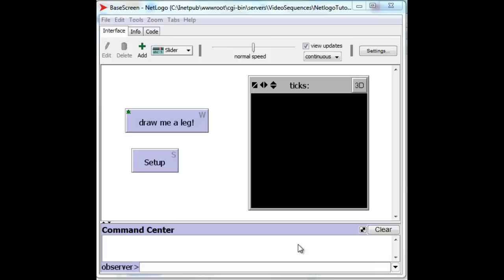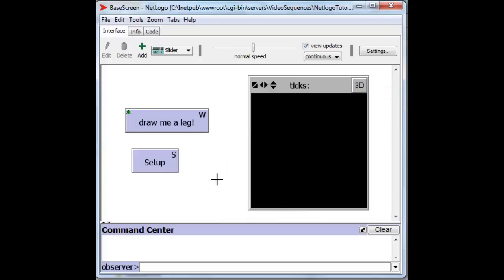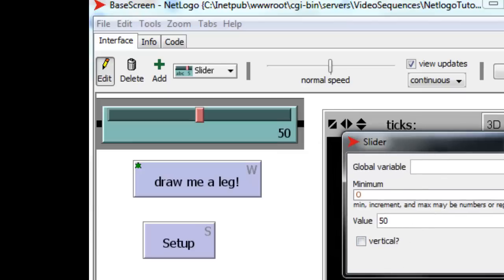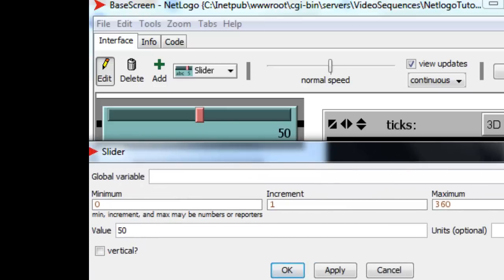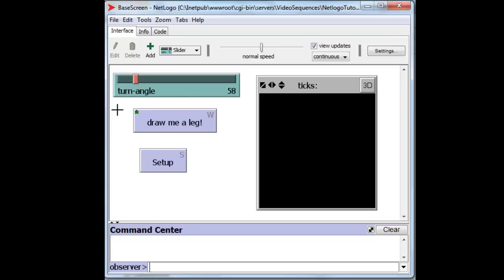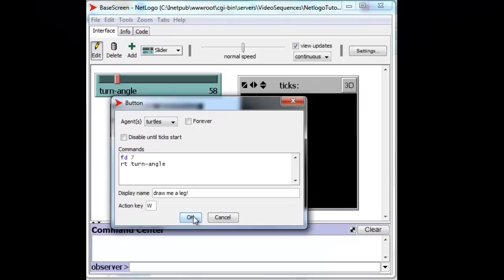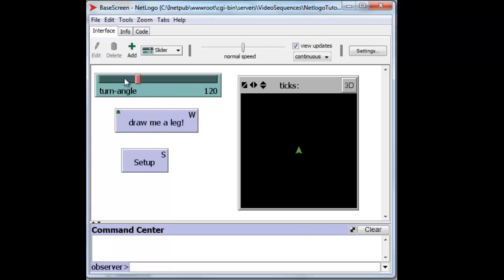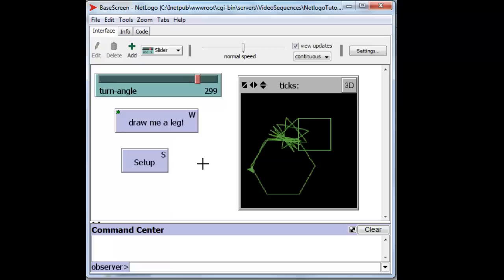Slider-1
Creating a slider to control turning.